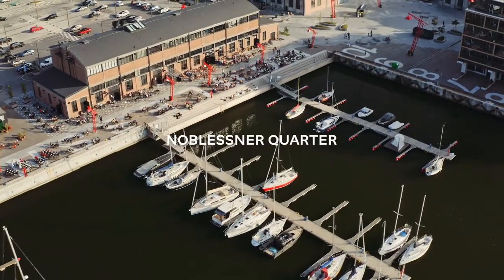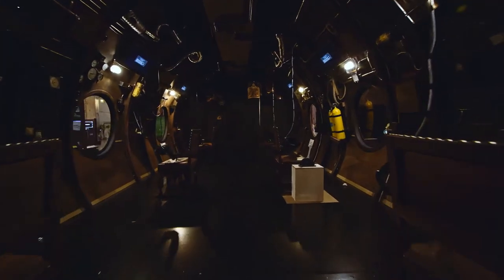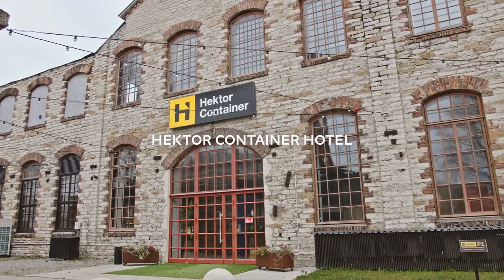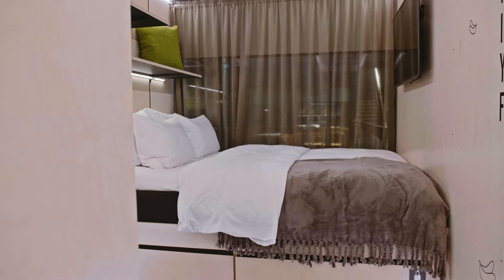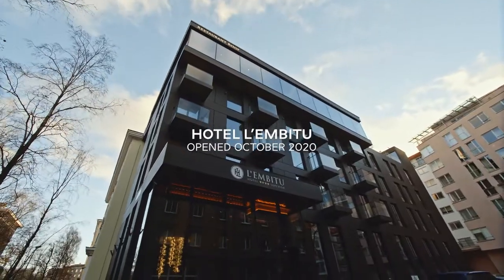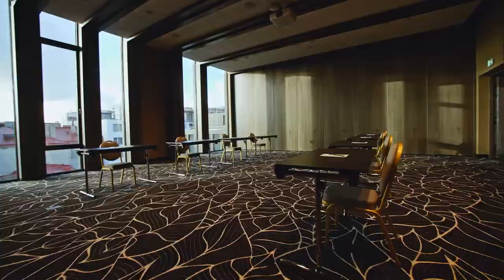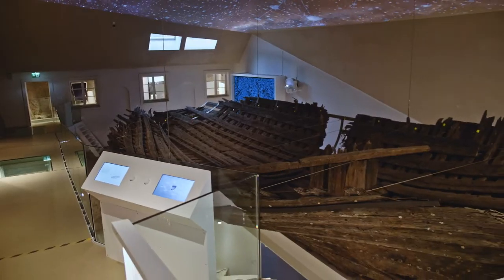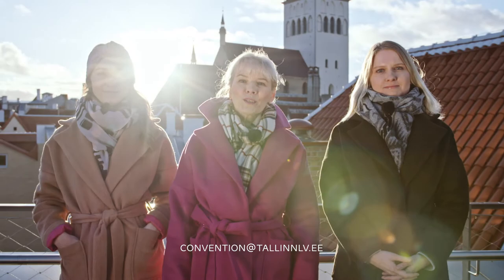What’s New in Tallinn by Tallinn Convention Bureau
Tallinn Convention Bureau happily shares with you the new event venues and hotels in Tallinn!

The video was created in cooperation with Visit Estonia ) and Jolos